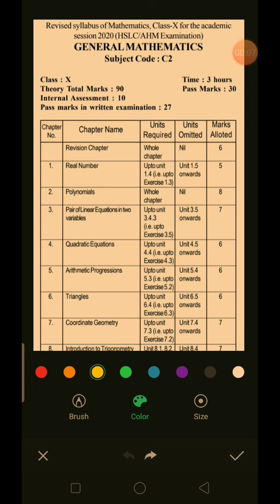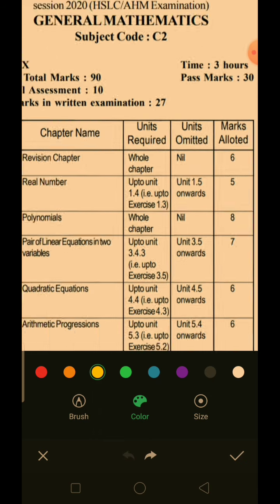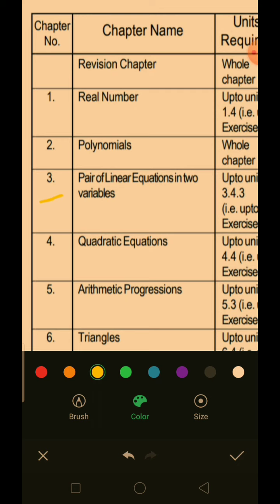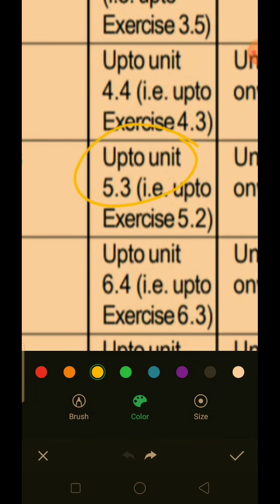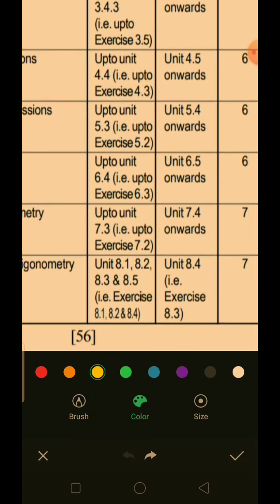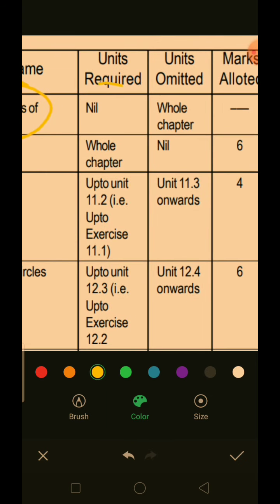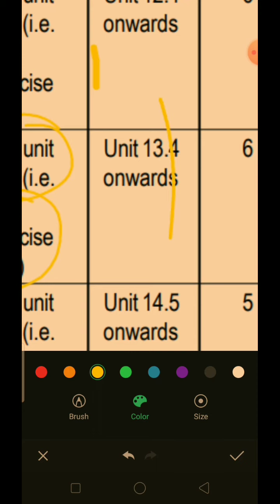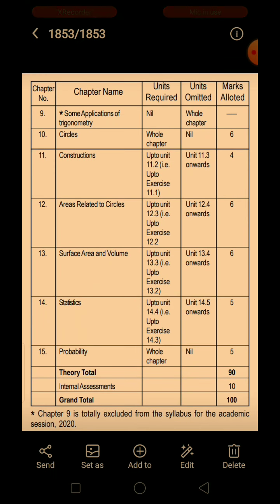SEBA CLASS X MATH REVISED SYLLABUS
NCERT SEBA REVISED SYLLABUS
MATH SEBA HSLC REVISED SYLLABUS